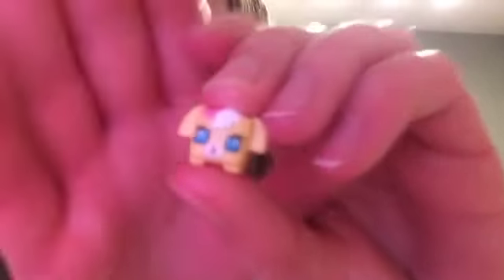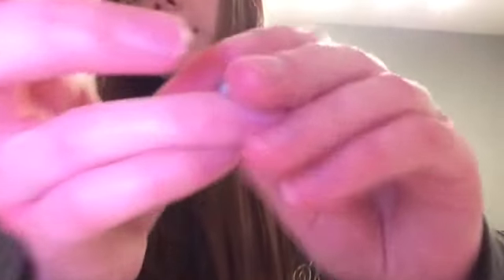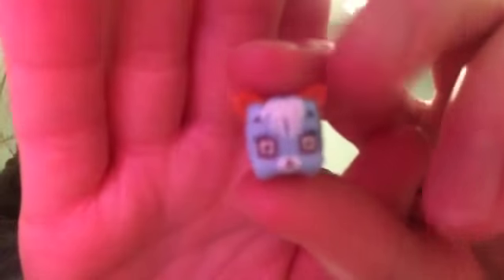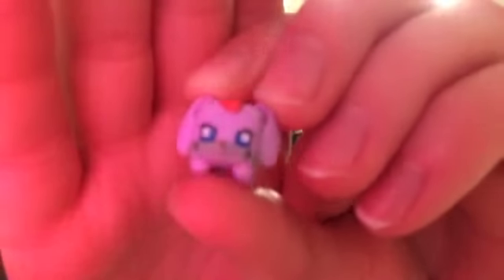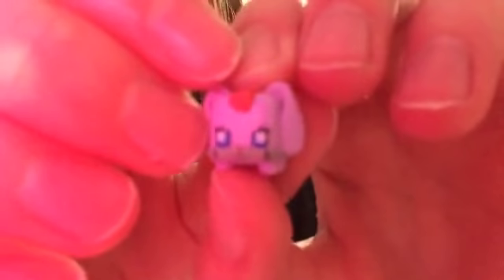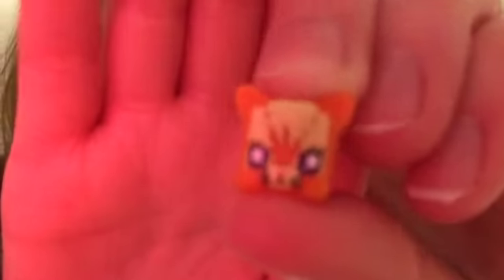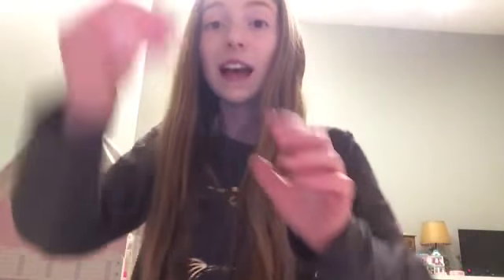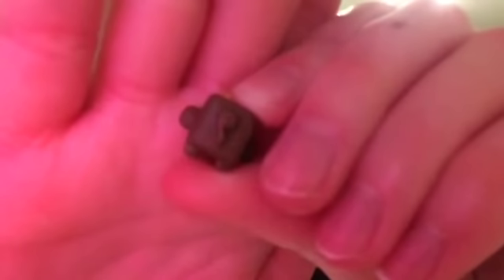All of my MYMINIMIXIEq pets